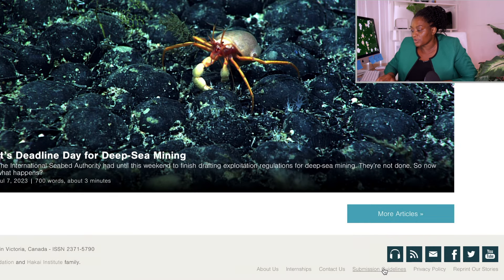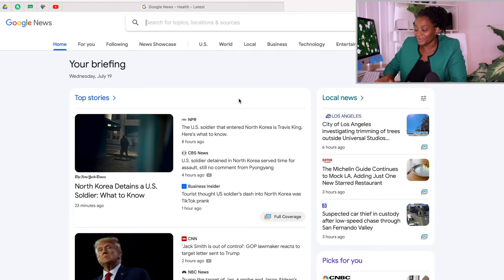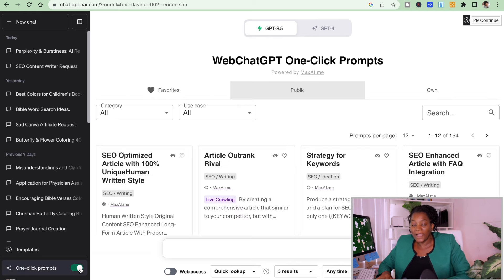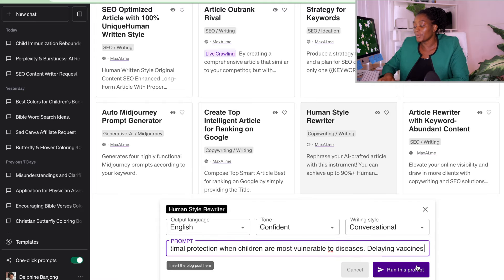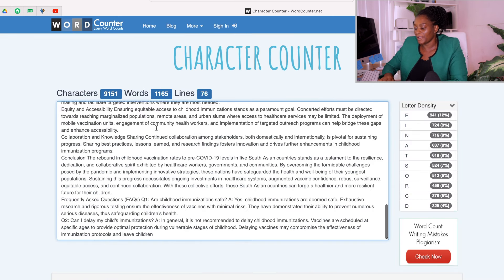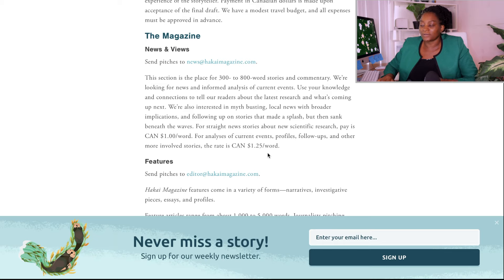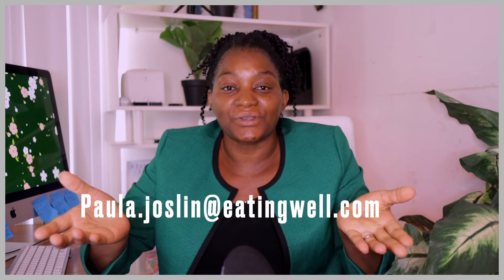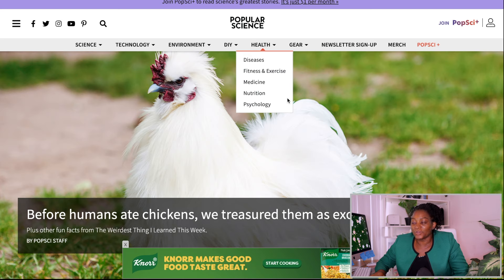How to Make Money Online with Google News A Step-by-Step Guide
This How to Make Money Online with Google News A Step-by-Step Guide Google News video is a groundbreaking video on "How to Make Money Online with Google News using AI Technology"! In this game-changing tutorial, on How to Make Money Online with Google News A Step-by-Step Guide, we'll reveal the secrets to leveraging the power of Google News and cutting-edge AI technology to unlock a whole new world of online income opportunities. Watch as we guide you step-by-step through the process of harnessing Google News with AI to monetize like a pro. Say goodbye to outdated methods and hello to the future of profitable online ventures! Don't miss out on this golden chance to revolutionize your income streams. Join us now and become a master of making money online with the fusion of Google News and AI technology!

NOTE: How you can be paid - bank direct deposit, or PayPal, payoneer, Mastercard..:.

0:00 Intro
0:53 Google Trends
1:10 Google News
2:19 ChatGPT
4:03 Grammarly
5:35 Hacking Magazine
6:53 Eating well
7:32 Travel Plus Leisure
7:59 AARP Magazine
8:28 Popular science
8:58 End Video

My Camara
Portable Selfie Stick Phone Tripod
My Ring Light
Video Light and Color Filters
My Mic

Books On Prayers

Prayers that Avail Much 40th Anniversary
Spurgeon on Prayer & Spiritual Warfare
Spurgeon on the Holy Spirit

Books That have changed my mindset

Rich Dad Poor Dad
Atomic Habits
The Richest Man In Babylon

A Father’s Love

delphinetamukongofficial